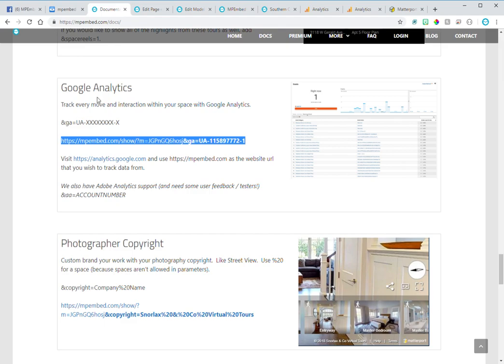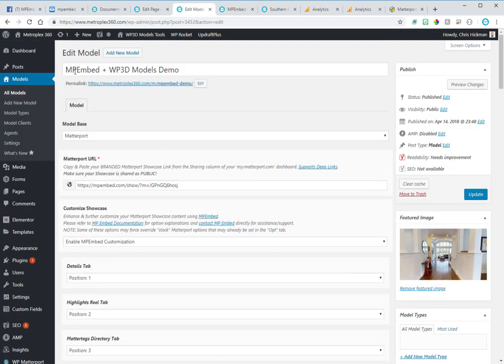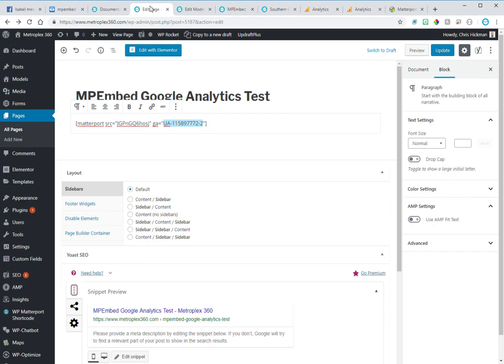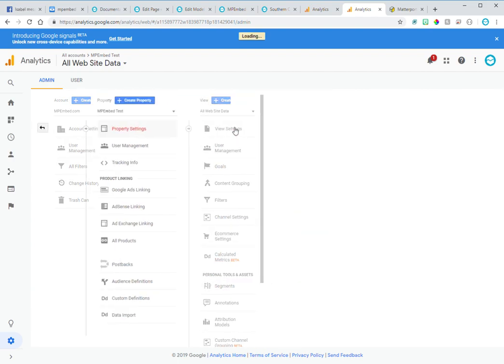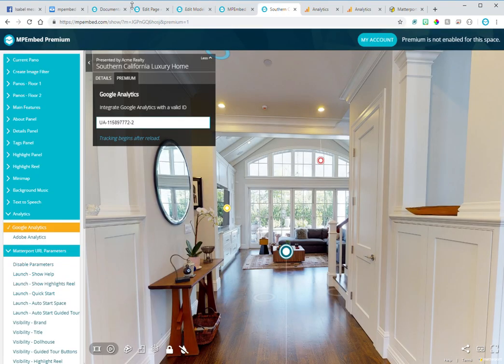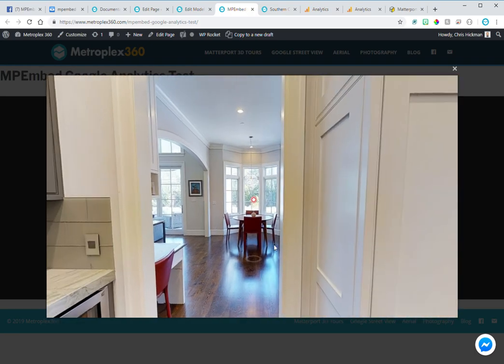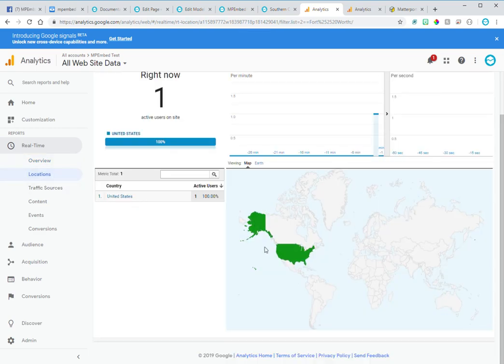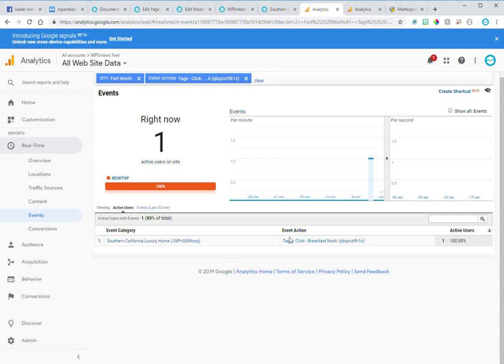MPEmbed Tutorials - Google Analytics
Integrate Google Analytics to track activites within your Matterport Space by using MPEmbed.  In this video, I illustrate how to connect a Google Analytics ID to your space.

You will see how Google Analytics is configured (nothing too difficult here - just an overwhelming mess of menuts!) and what user actions from a Matterport Space with MPEmbed will look like in Google Analytics.